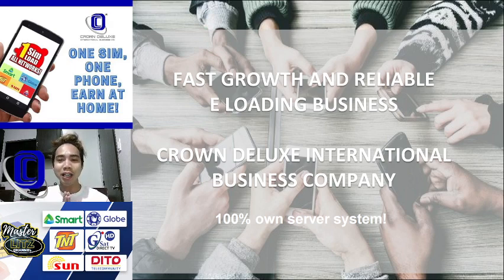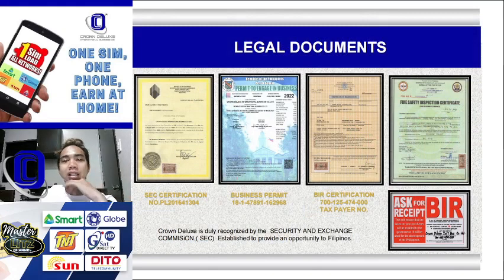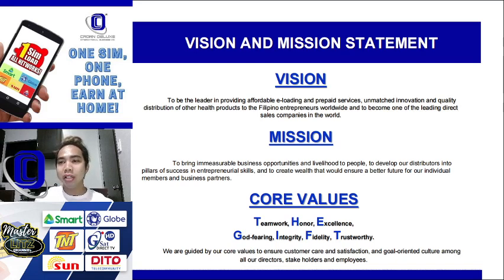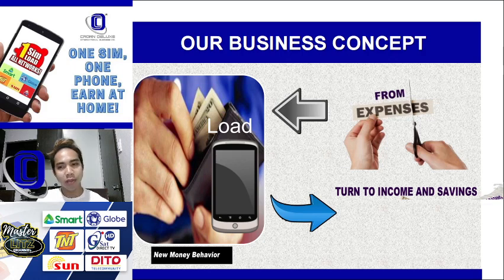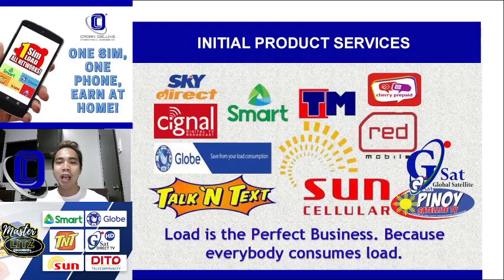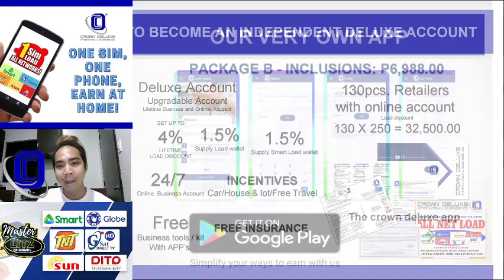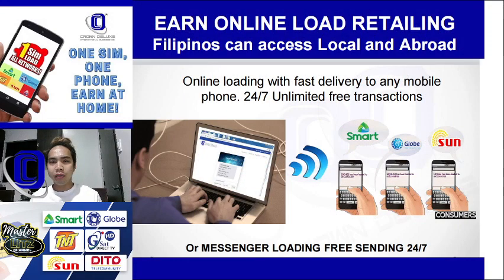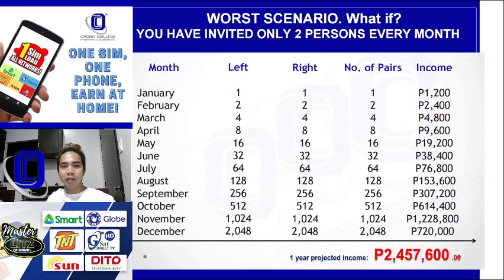CROWN DELUXE BUSINESS PRESENTATION -VISAYAS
Naghahanap ang Crown Deluxe ng DEALERS, RETAILERS, at STOCKIST all around the Philippines. 🇵🇭 Dito sa Crown Deluxe Business Co., 1 SIM lang ang kailangan mo may lifetime business ka na, ALL-NET LOAD pa! 📲
Anong kagandahan ni CROWN DELUXE?
 👑 Isang STOCKIST lang for every municipality para maiwasan ang conflict of sales.
 👑 May mataas na REBATES sa retailing! 4% rebates sa SMART, CIGNAL at 3% rebates sa GLOBE!
 👑 Pwedeng maka transfer ang retailer to retailer ng LOAD WALLET.
 👑 4 ways of loading:
 ✓ May MANUAL o write a message and send.
 ✓ Great news dahil meron tayong CROWN   DELUXE APP na pwedeng madownload thru Google Playstore! Magagamit ito kahit OFFLINE!
  ✓ Maaari din tayong makapagload via Messenger kahit naka FREE DATA lang!
 👑 Merong TEAM na mag aalalay at magsusuporta sa paglago ng business mo.
 👑 100% money back guarantee pag napatunayan mong hindi ito kagandahan!
Follow our page Crown Deluxe Visayas for more updates.